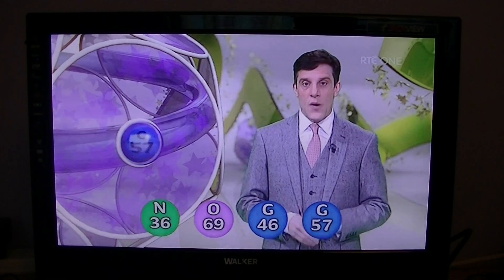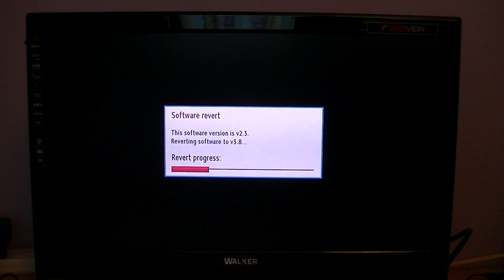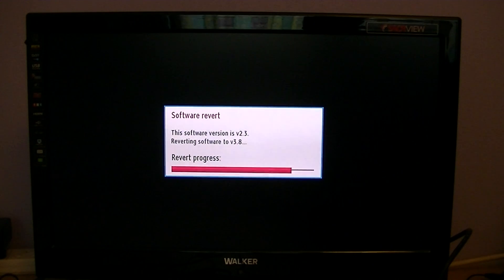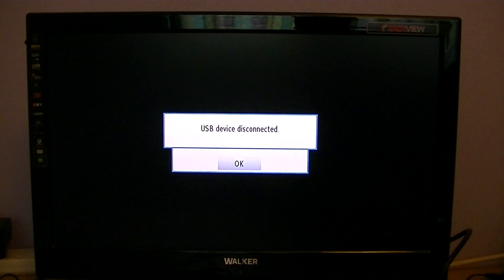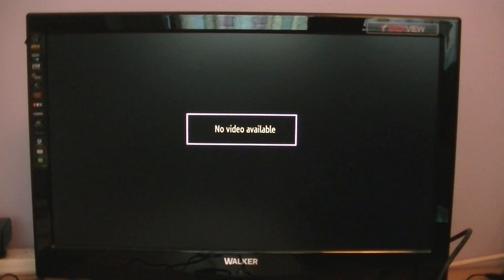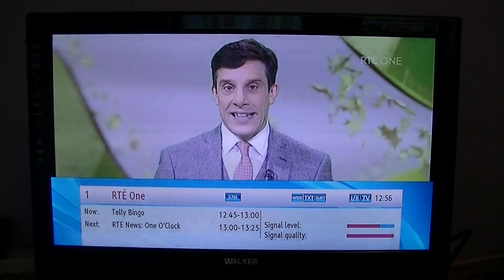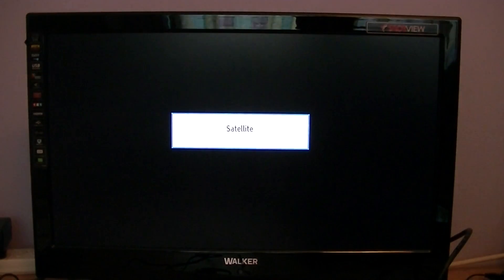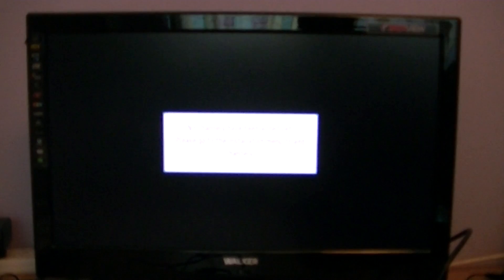Walker WP645TS-HD - How to Install Firmware V3.8 (SatFree) from USB Drive